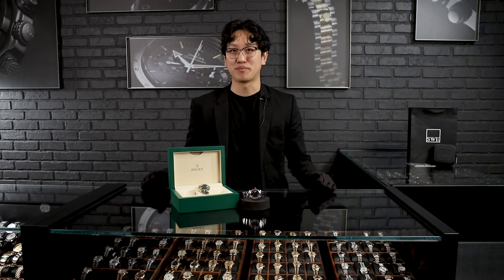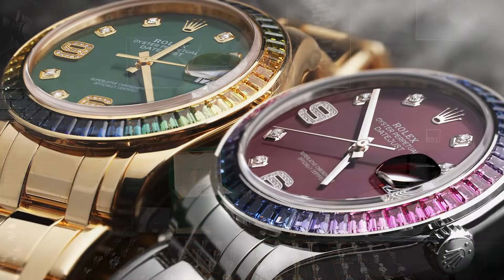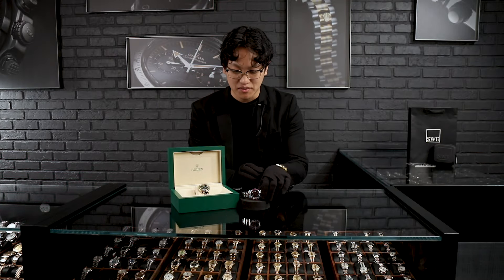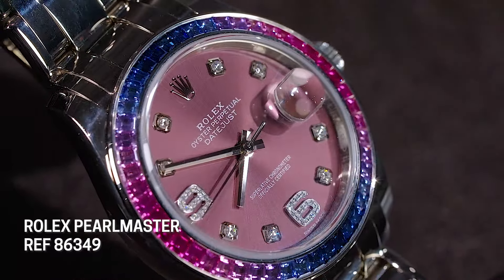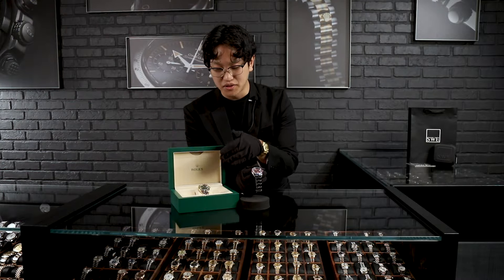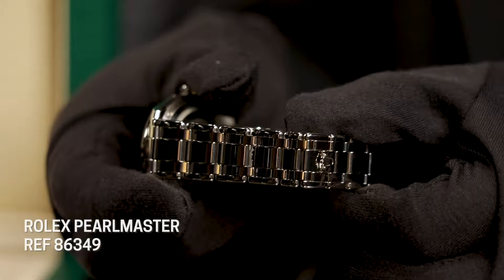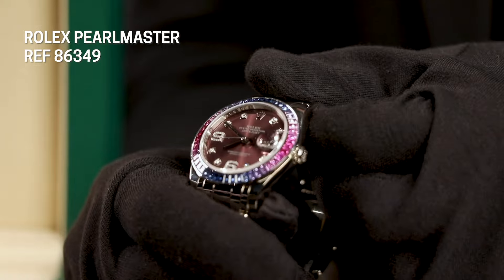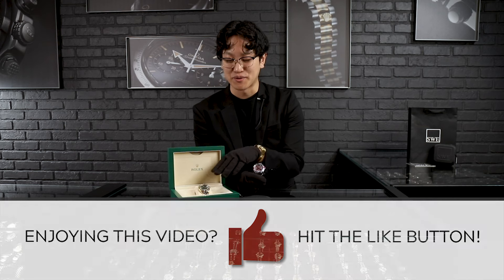Rolex Pearlmaster with Blue & Purple Sapphire Bezel: A Luxury Statement | SwissWatchExpo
Discover the pinnacle of sophistication and opulence with the blue and purple sapphire-encrusted Rolex Pearlmaster. From the celestial blue hues and regal purple tones to the intricate details of the red grape dial, each component of this timepiece is a testament to Rolex's unparalleled artistry and horological mastery.

FULL DETAILS AND PRICING:
Rolex Pearlmaster White Gold Sapphire Bezel Mens Watch 86349

18k white gold oyster case 39.0 mm in diameter. Rolex logo on the crown. Bezel set with 48 original Rolex factory baguette cut sapphires forming a gradient from purple to blue. Red grape dial with original Rolex factory diamond hour markers. Diamond-encrusted Arabic numerals at 6 and 9 set with 32 diamonds. Date calendar at 3 o'clock aperture. 18k white gold Pearlmaster bracelet with hidden clasp. Fits a 7.5" wrist.